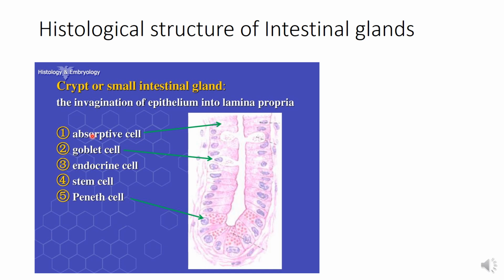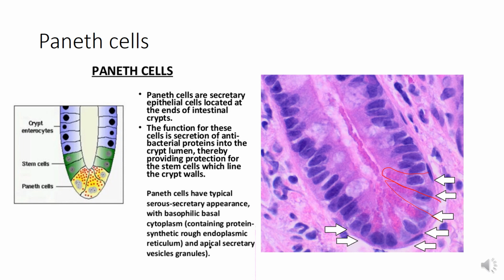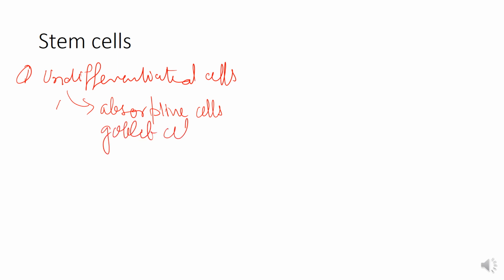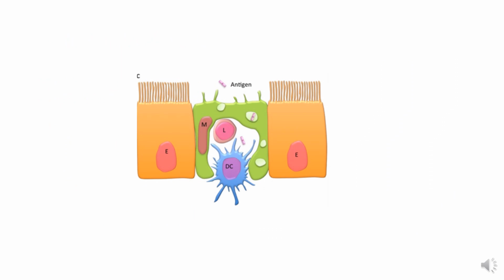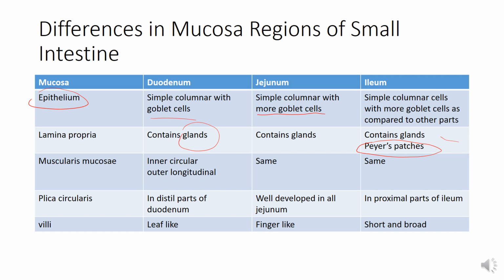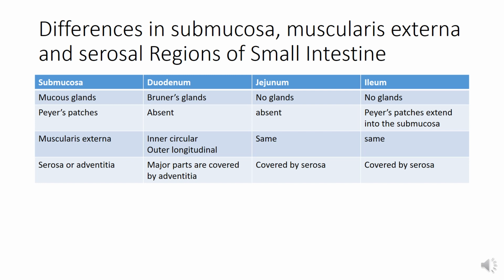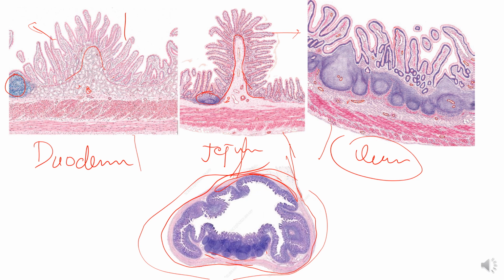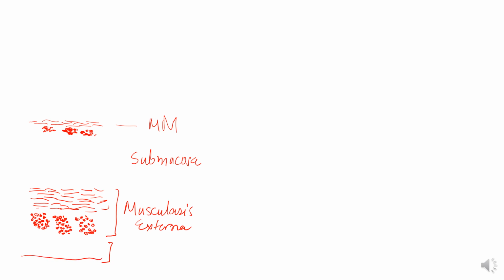Histology of Small Intestine 2